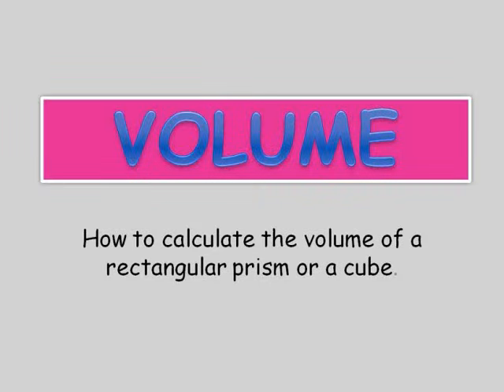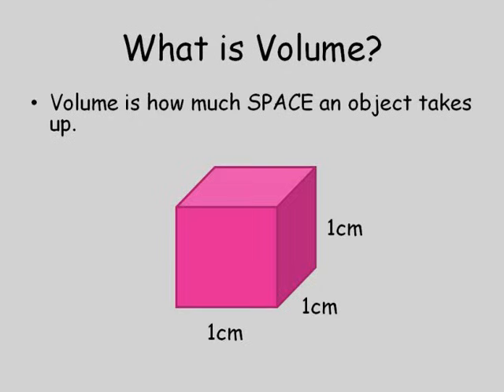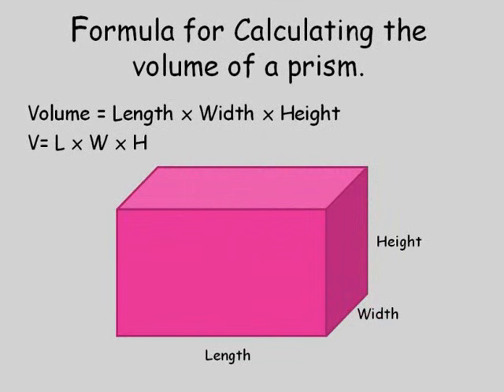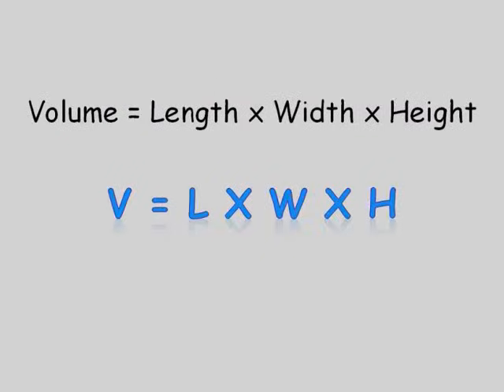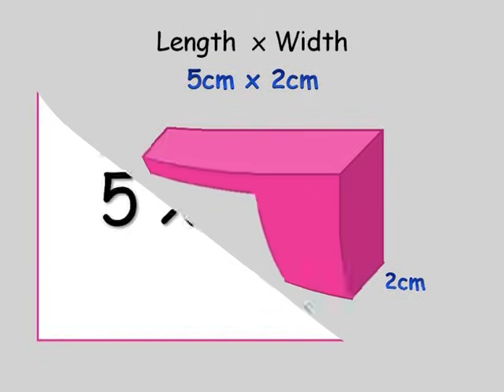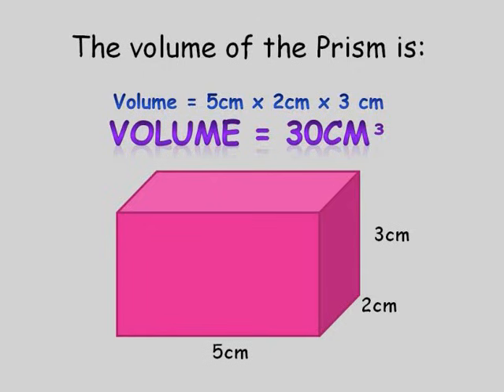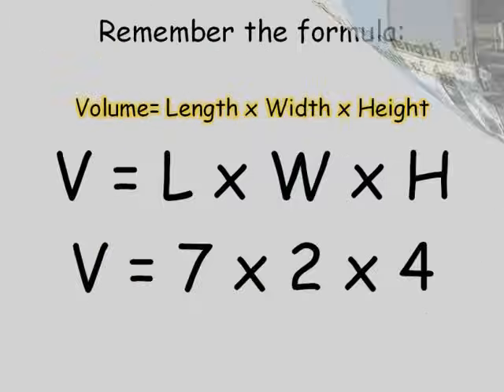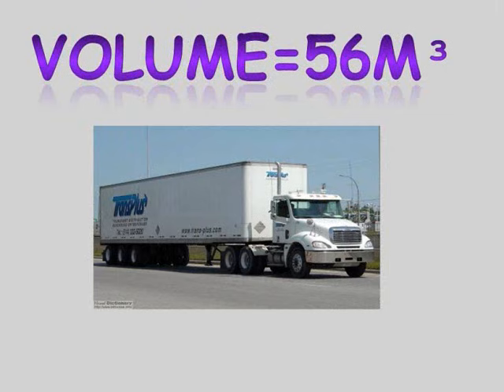How to calculate the volume of a rectangular prism.wmv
This video was created to help teach students in Grade 5 or 6 how to calculate the volume of a rectangular prism. This was specifically designed to be used in a classroom with the teaching acting as the facilitator, but it could also be used for home schooling or personal learning.